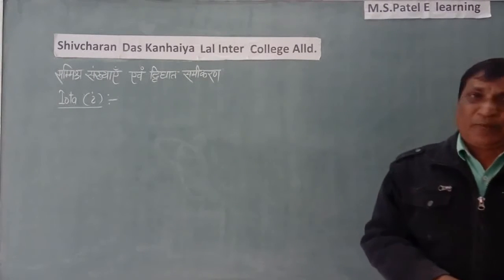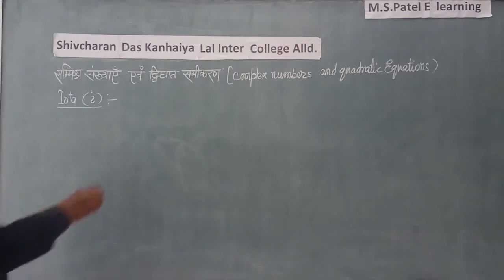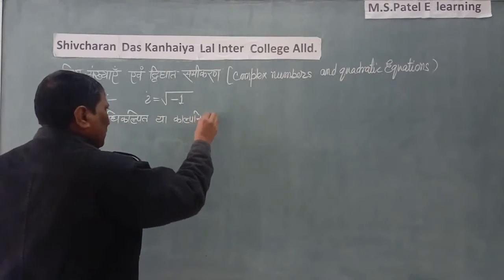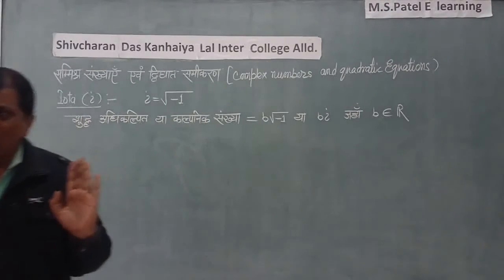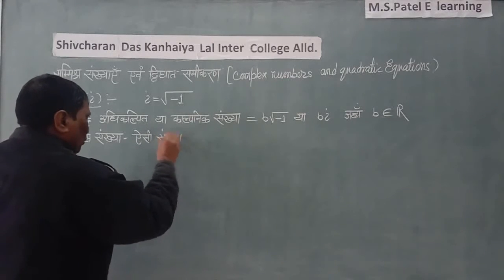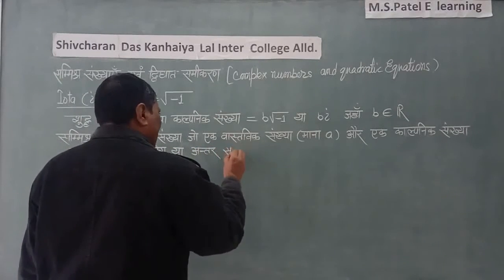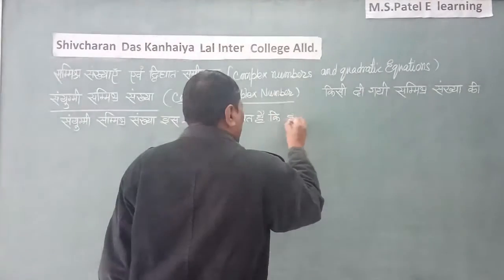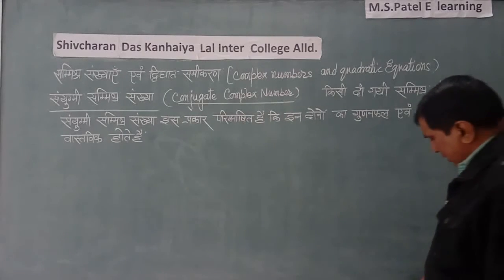complex numbers-4 ||quadratic equationsसम्मिश्र संख्याएँ एवं द्विघात समीकरण